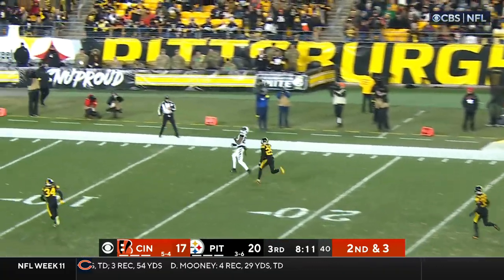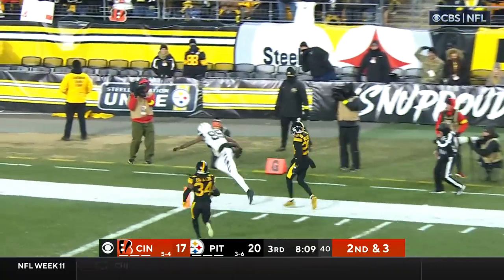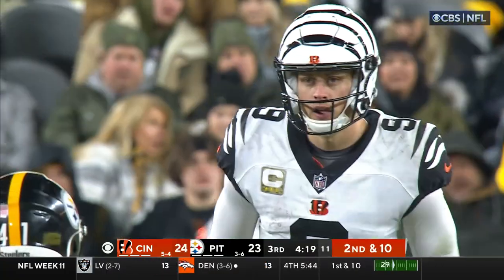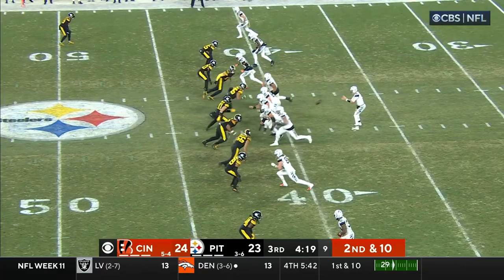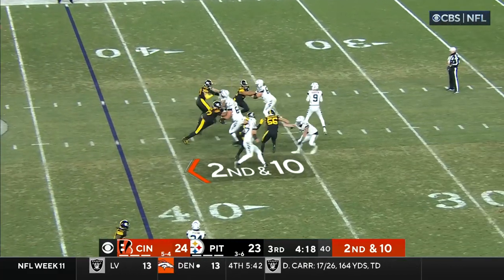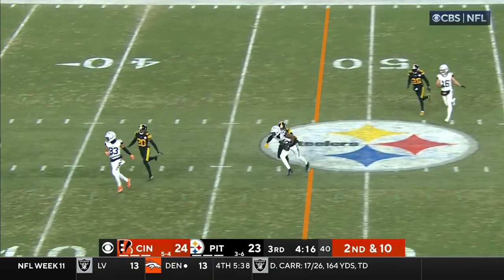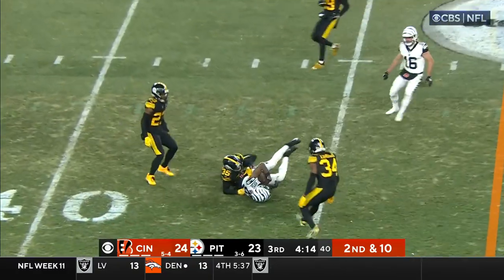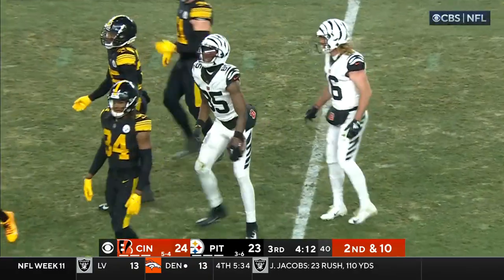Every Tee Higgins catch from 148-yard game | Week 11